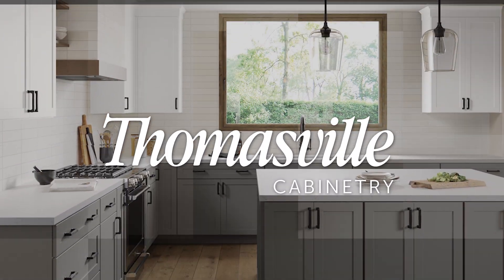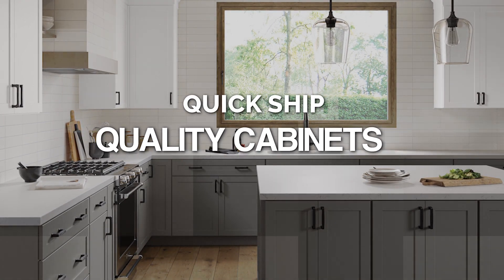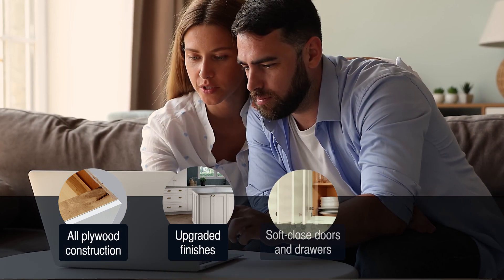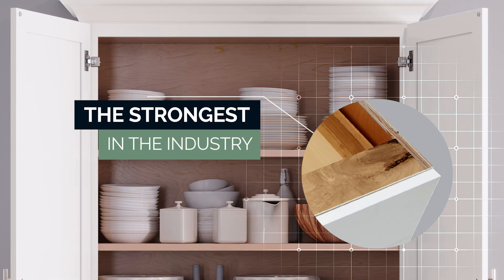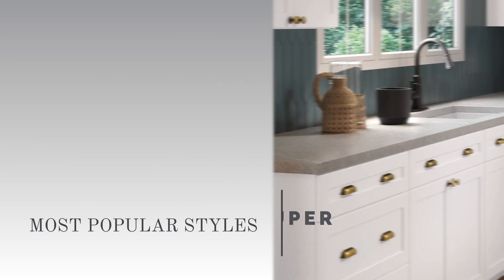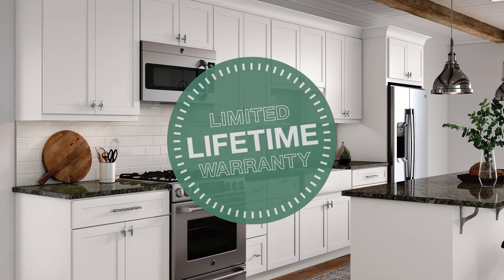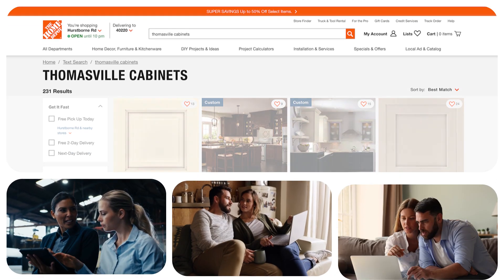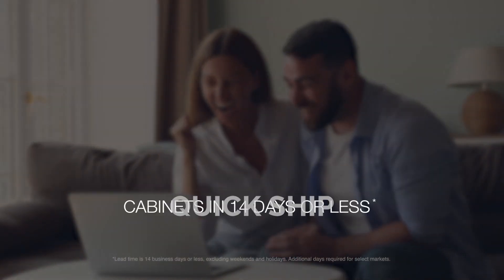Thomasville Quick Ship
Learn more about the Thomasville Quick Ship offering in this video.